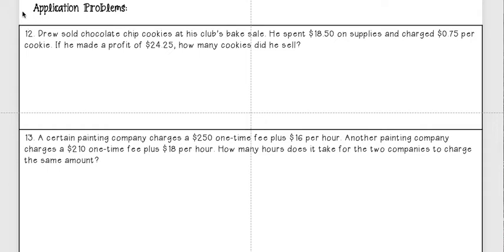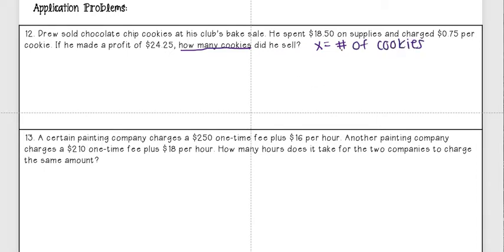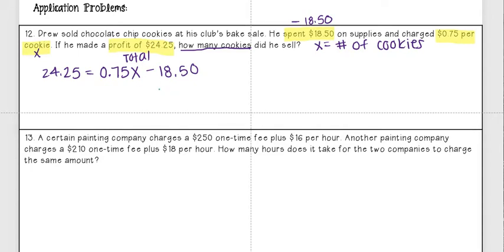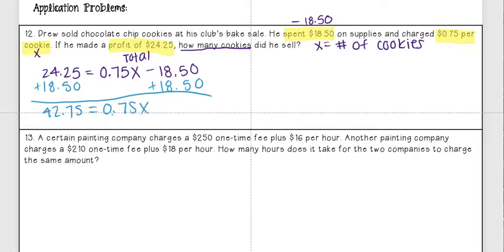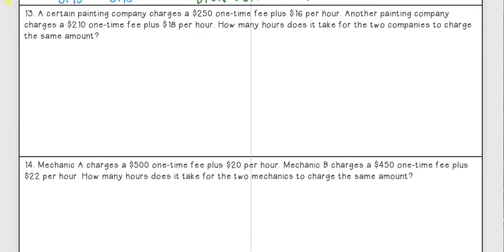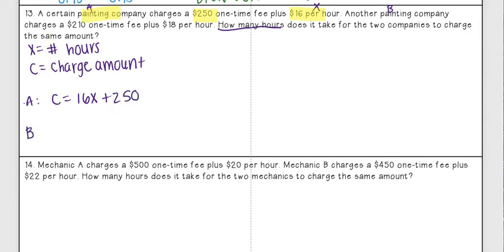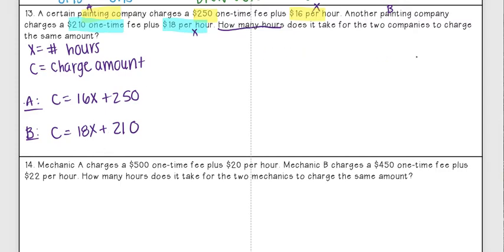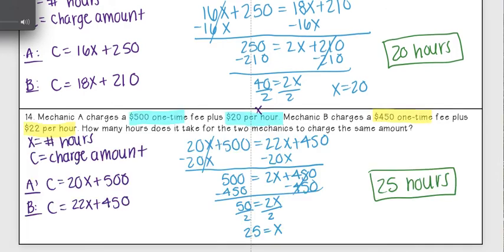1 3 Application Problems